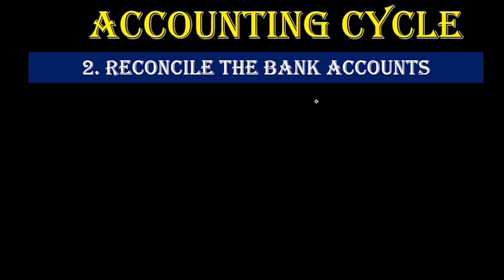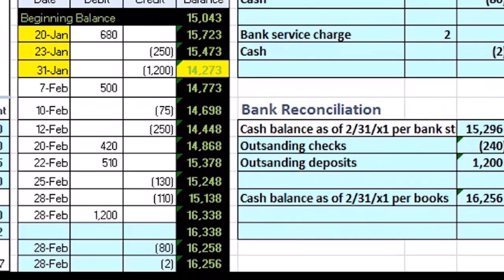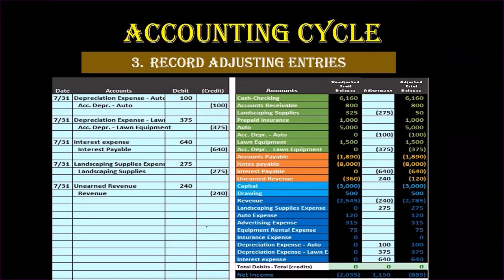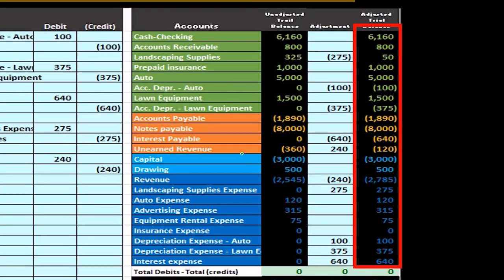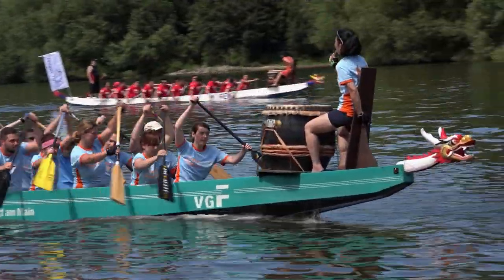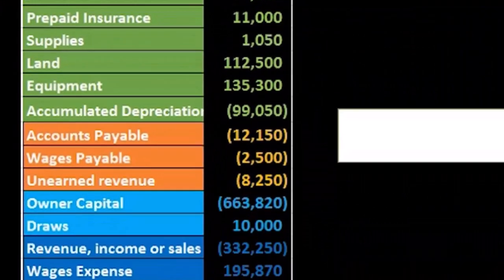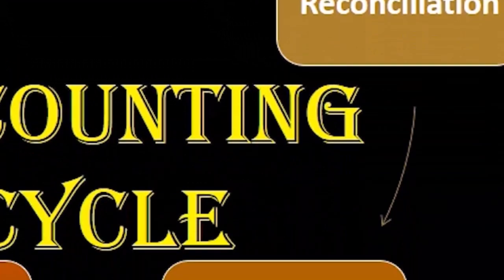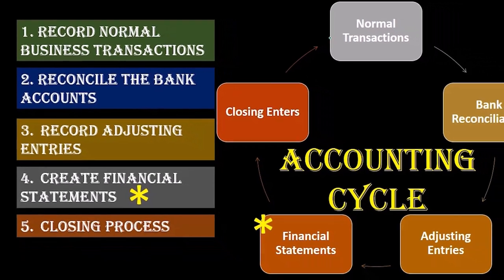Accounting Cycle Steps in the Accounting Process Part 2